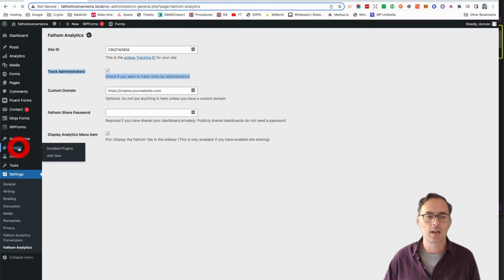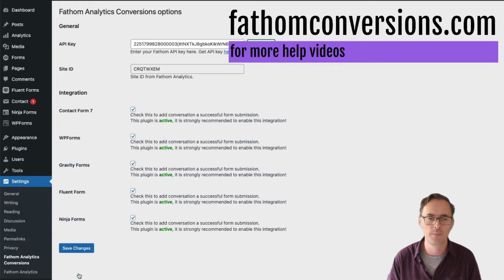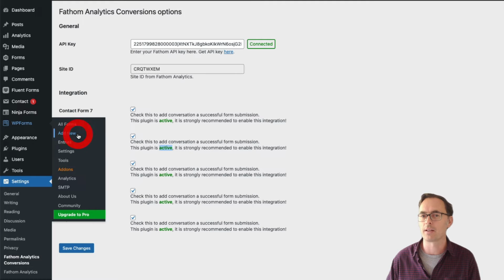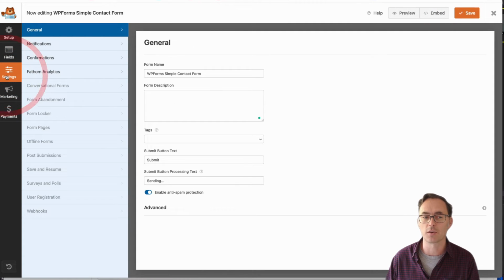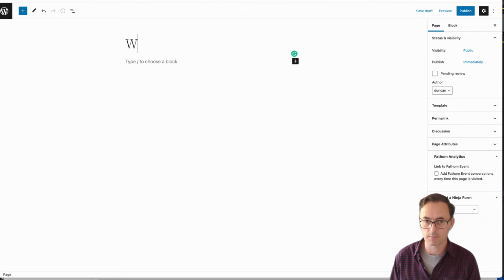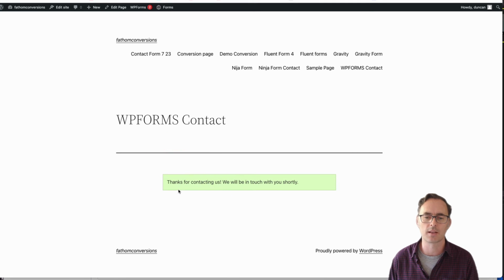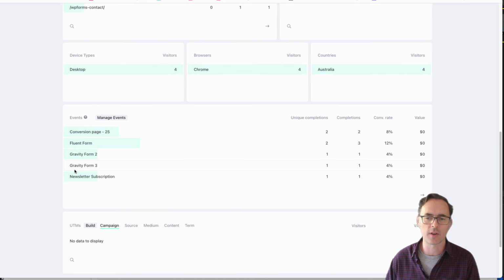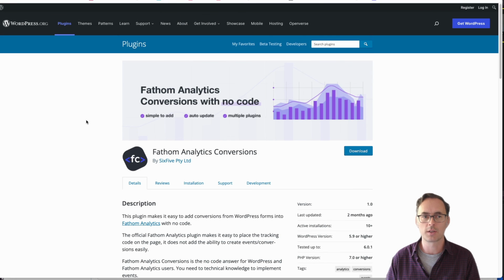Fathom Analytics WPForms Conversions and Events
Looking for an easy way to track your WPForms submissions in Fathom Analytics with WordPress?

This video will introduce you to the Fathom Analytics Conversions plugin for WordPress, and how to connect it to WPForms. The no-code way to add Events/Conversions to your Analytics!

What is a conversion? Conversions occur when a visitor to your website completes a desired goal, such as filling out a form or making a purchase. The percentage of total visitors that convert is called your conversion rate. This allows you to know how effective the content is on your page at getting a user to purchase or complete the desired action.

Chapters:
00:00:00 - Tracking Conversions with Fathom Analytics and WP Forms
00:00:24 - How to Make It Work
00:00:50 - Setting up Fathom Analytics with WP Forms
00:01:15 - Creating a New Form
00:01:45 - Saving an Email with Phantom Analytics
00:02:06 - Troubleshooting Conversions on Your Website
00:02:32 - Creating and Publishing a Contact Form
00:02:59 - Page Views and Events
00:03:26 - Importance of Form Name in WP Forms
00:03:48 - Like and Subscribe